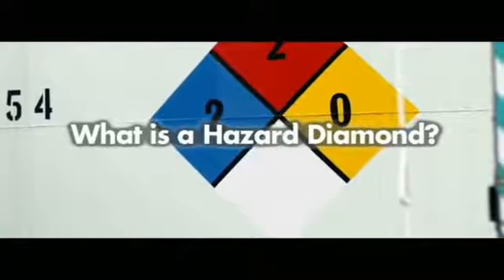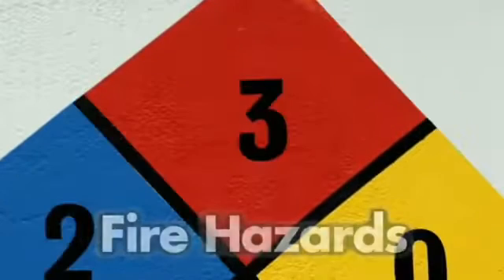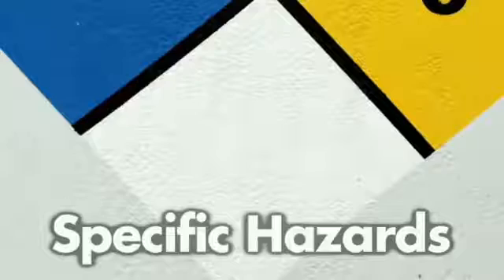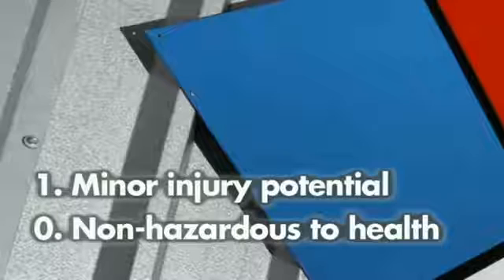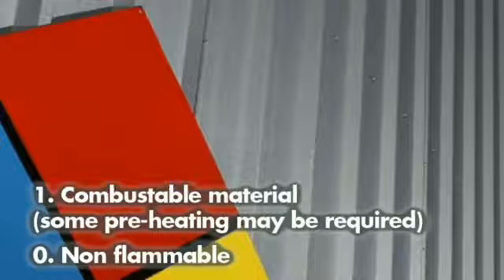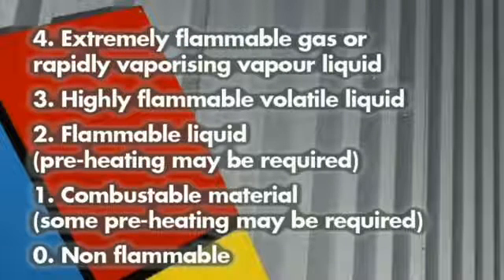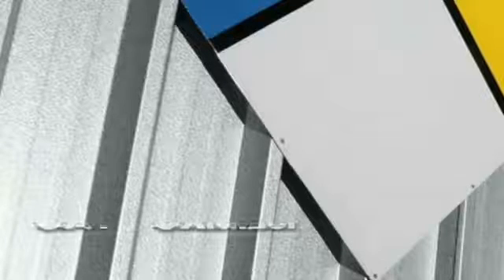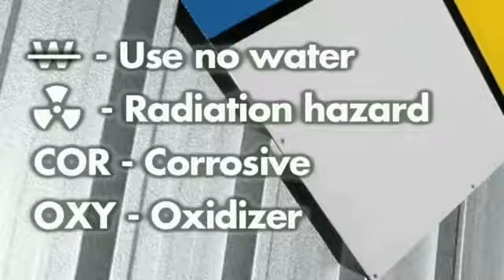Hazard diamond sign: FREE online health and safety training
This FREE training pack covers Hazard Diamonds which are located on storage tanks within petrochemical storage sites. Gain key knowledge about how these diamonds convey information relating to the hazards of the product contained within the vessel.